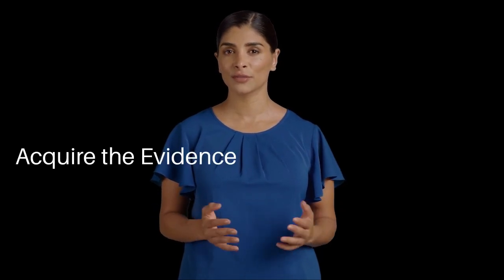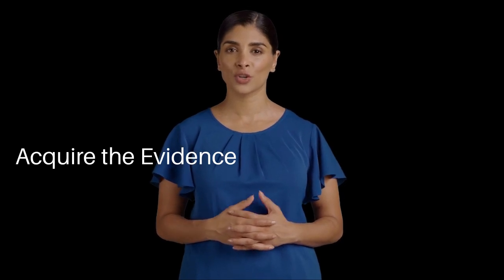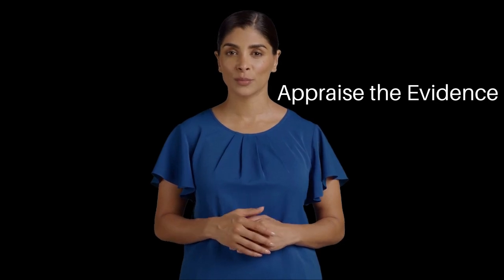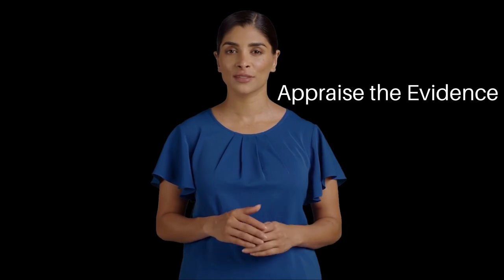Evidence-Based Practice-A Quick Review